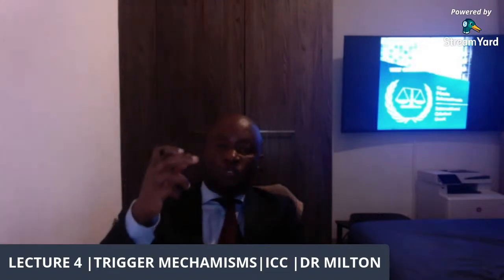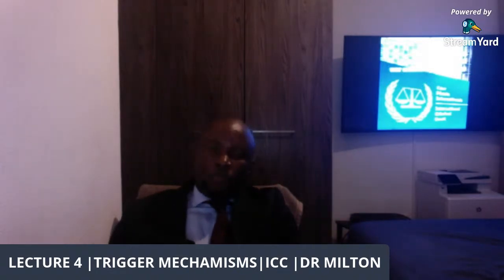LIVE LECTURE 4 | TRIGGER MECHANISMS FOR THE INTERNATIONAL CRIMINAL COURT | PROF. DR MILTON, PhD